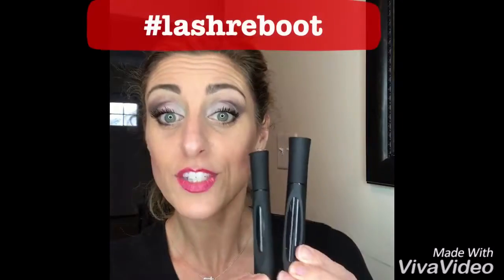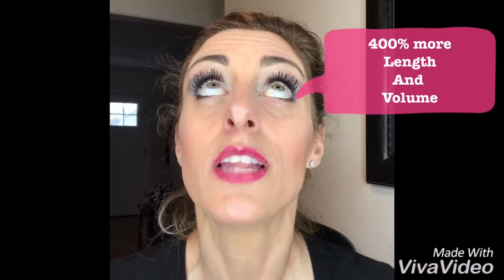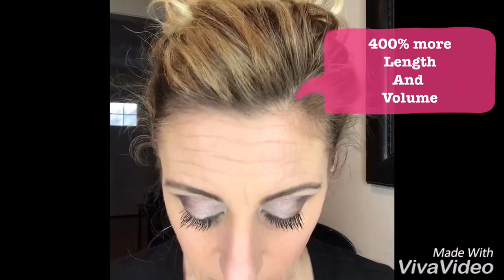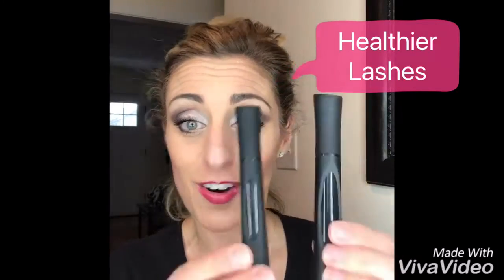Younique 3D+ Mascara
Reformulated 3D mascara adds 400% more length and volume without harsh chemicals